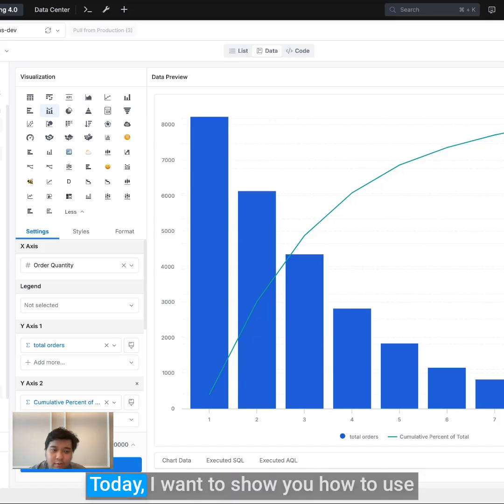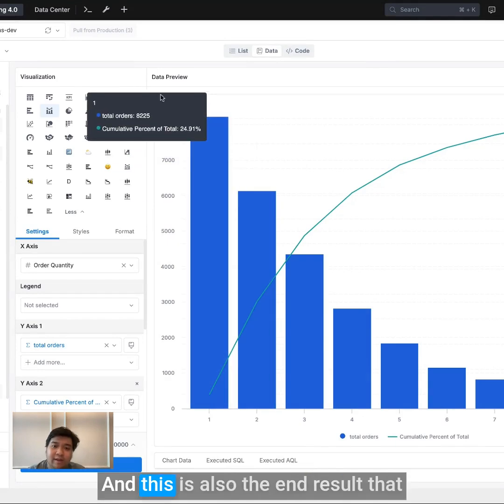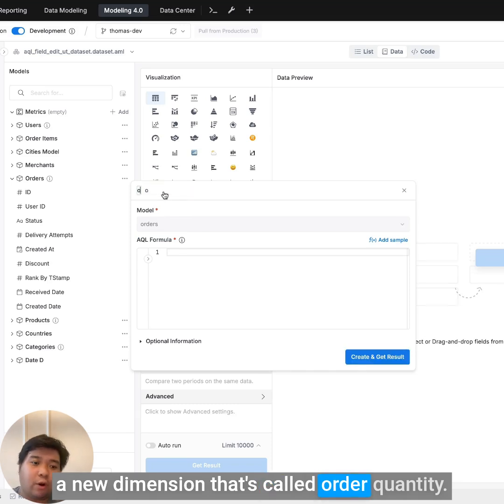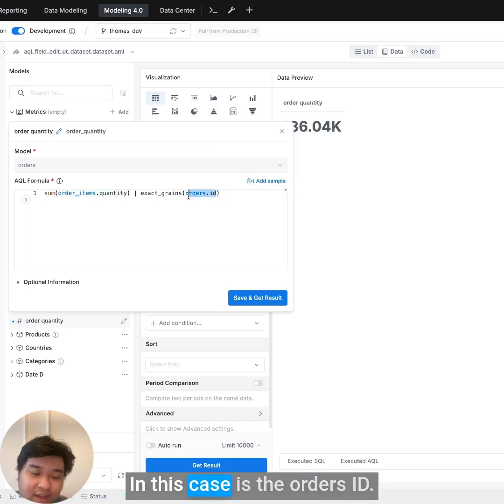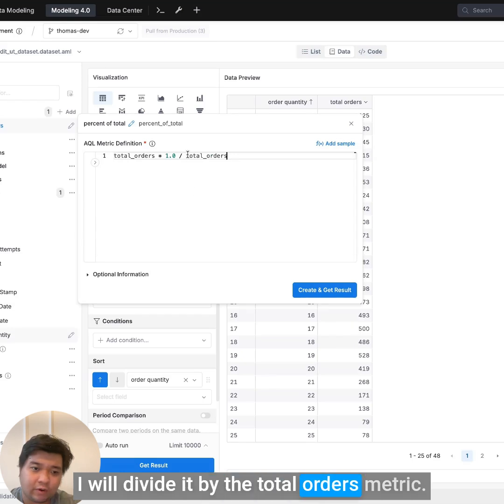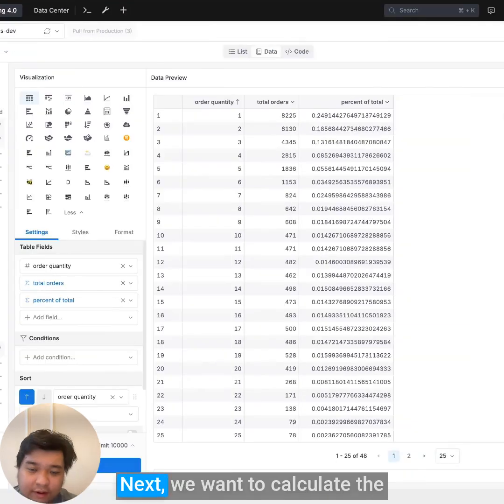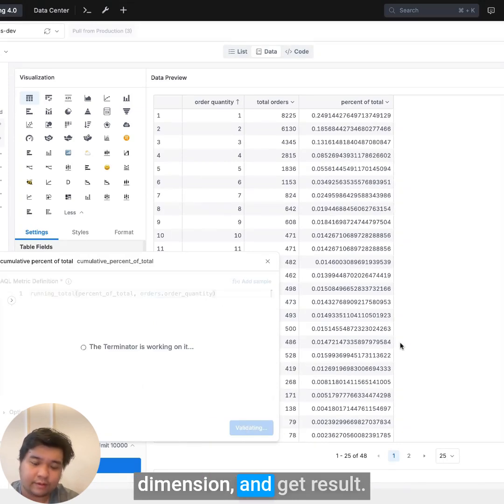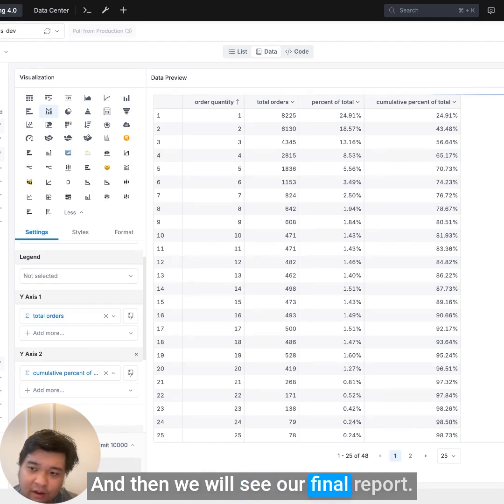Quantity Distribution Analysis with Holistics AQL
This video walks you through how to perform Quantity Distribution Analysis using Holistics AQL

0:50 How the final report will look like
1:47 Overview of relevant data models and relationships
2:45 Create Quantity Order Dimension
5:00 Create Total Order Metric
6:00 Create Percent of Total Metric
7:50 Create Cumulative Percent of Total Metric
10:00 - Put everything in a Combination Chart